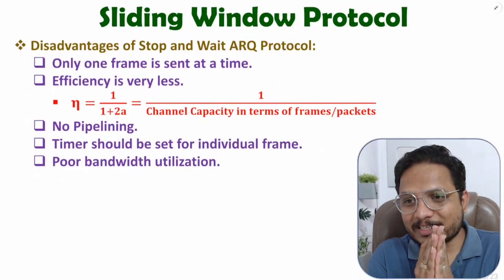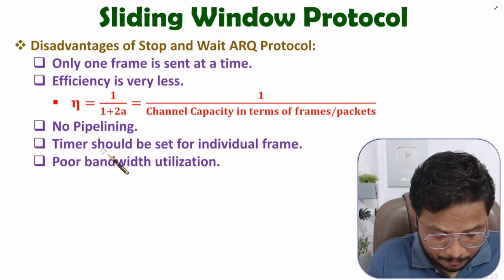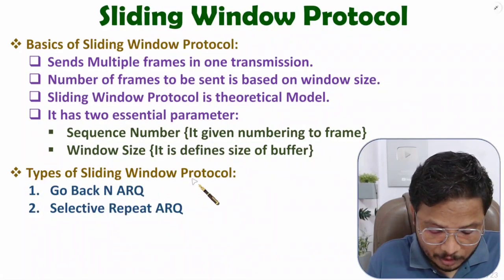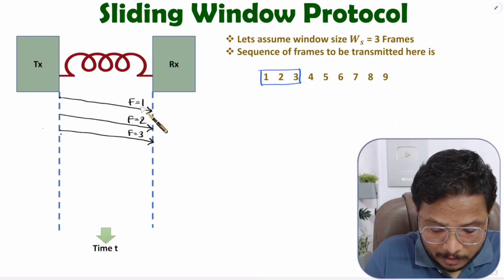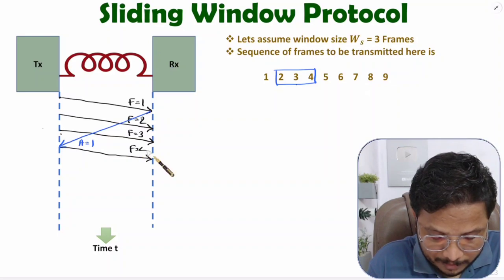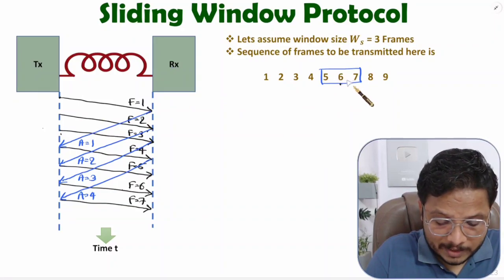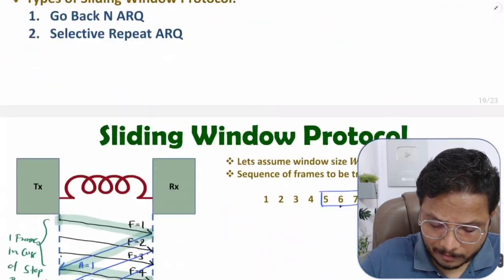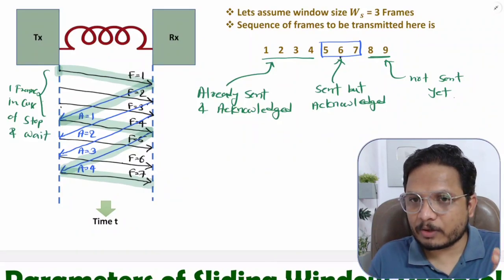Sliding Window Protocol in Computer Network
Sliding Window Protocol in Computer Network is explained with the following Timestamps:
0:00 - Sliding Window Protocol - Computer Network
0:29 - Disadvantages of Stop & Wait ARQ Protocol
2:34 - Basics of Sliding Window Protocol
3:17 - Types of Sliding Window Protocol
4:23 - Working of Sliding Window Protocol
8:52 - Comparison of Sliding Window Protocol with Stop & Wait ARQ Protocol
10:14 - Efficiency of Sliding Window Protocol

Sliding Window Protocol in Computer Network is explained with the following outlines:
0. Computer Network
1. Sliding Window Protocol
2. Disadvantages of Stop & Wait ARQ Protocol
3. Basics of Sliding Window Protocol
4. Types of Sliding Window Protocol
5. Working of Sliding Window Protocol
6. Comparison of Sliding Window Protocol with Stop & Wait ARQ Protocol